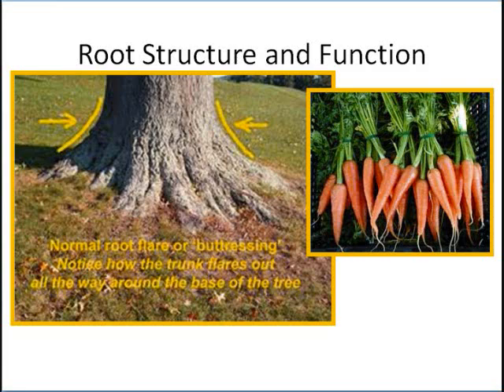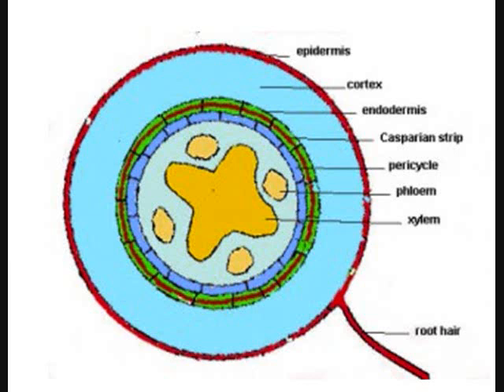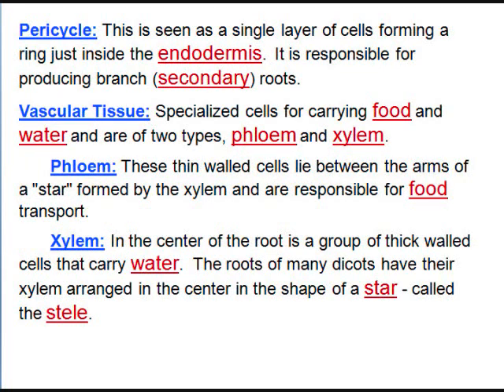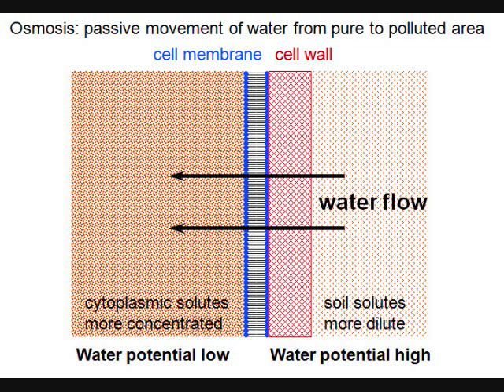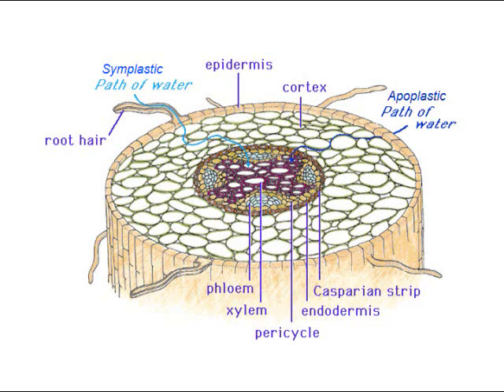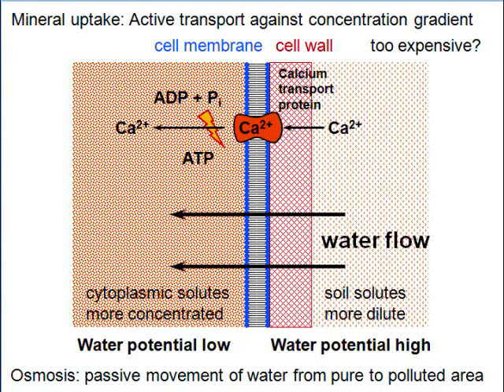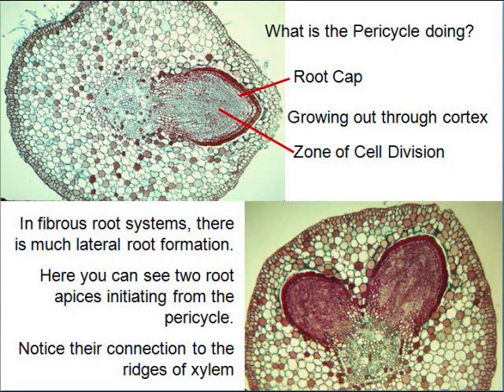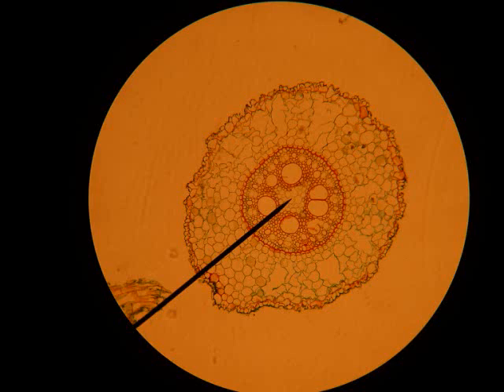Biology 2 lab 2.wmv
roots and stems